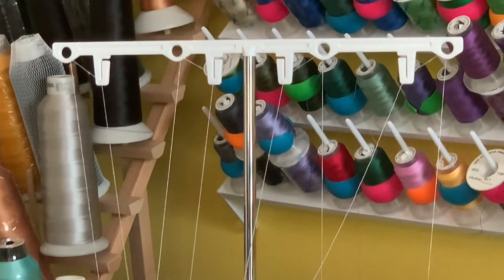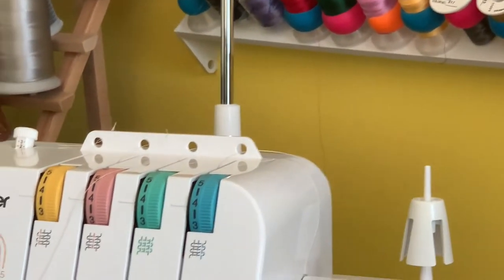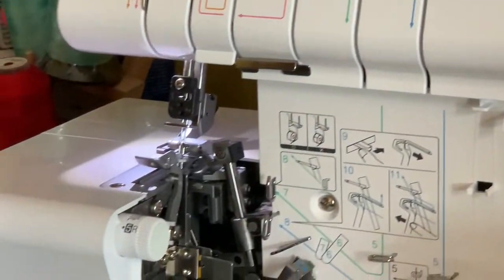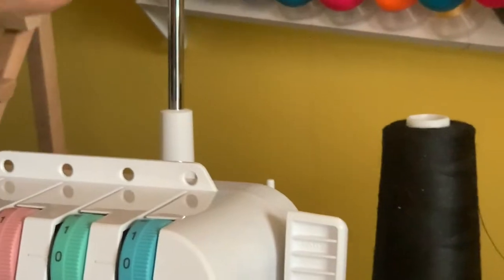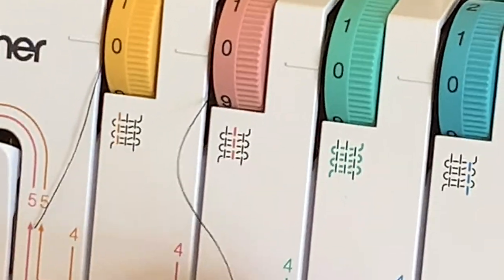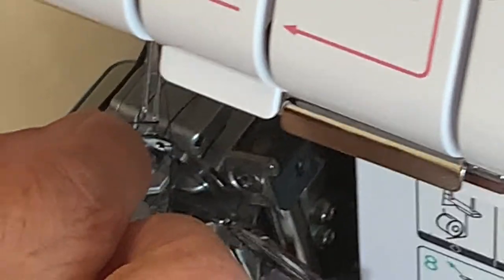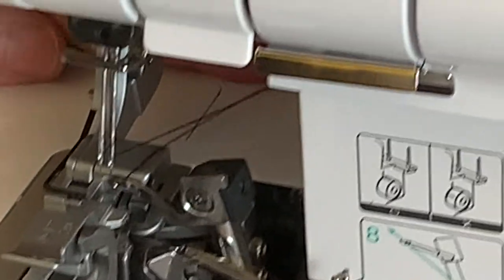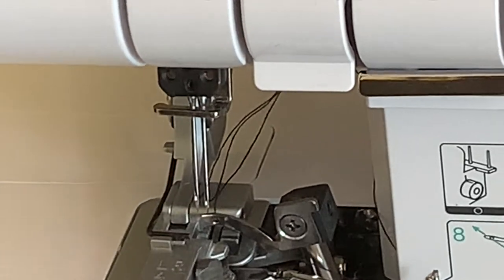Threading the Brother 1034DX Serger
Etsy Shop
Address:
Jeanette Woods
14658 Gap Way,
Box 1065
Haymarket, VA 20169